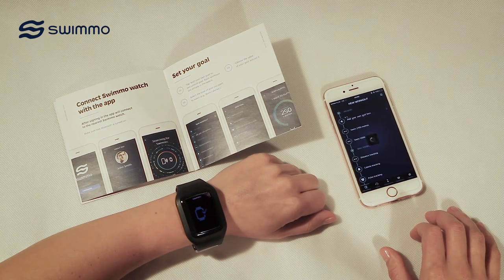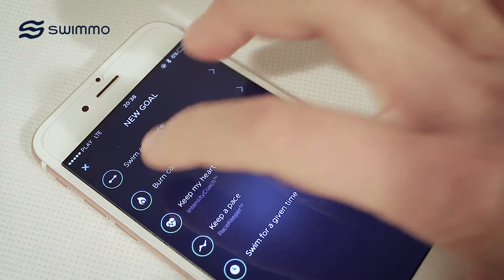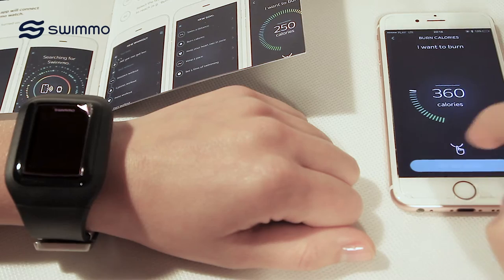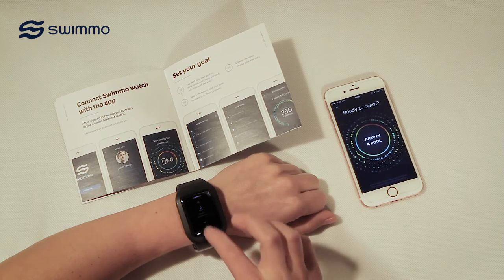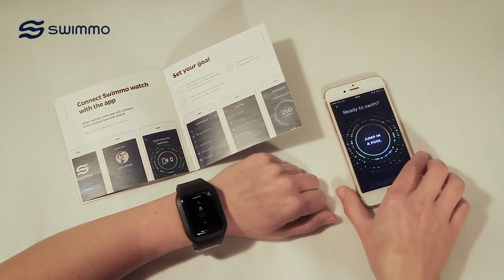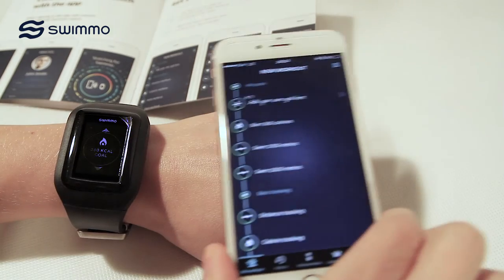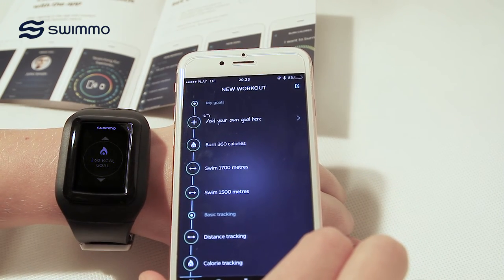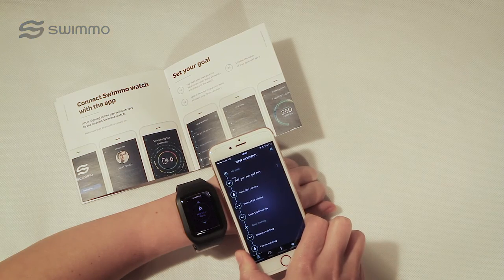Swimmo Quick Start - Create Your Own Training Goals